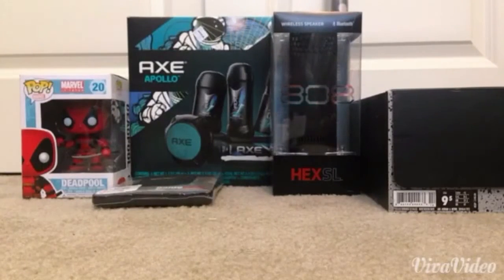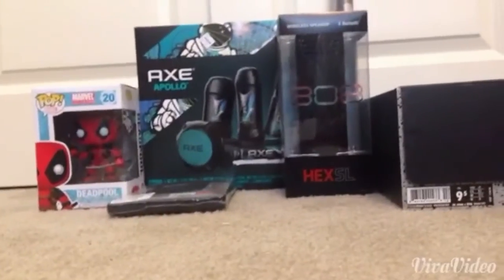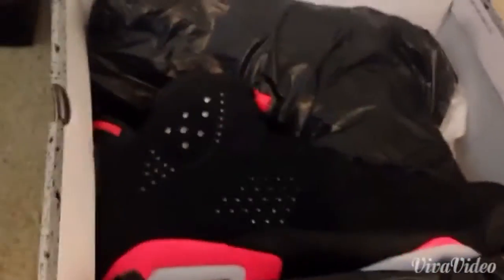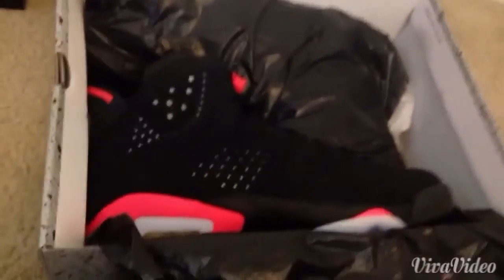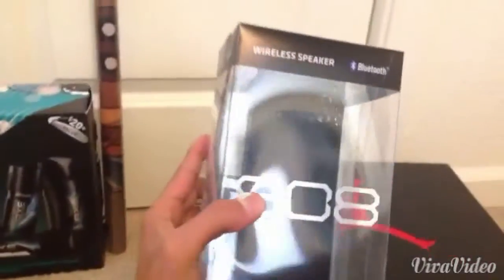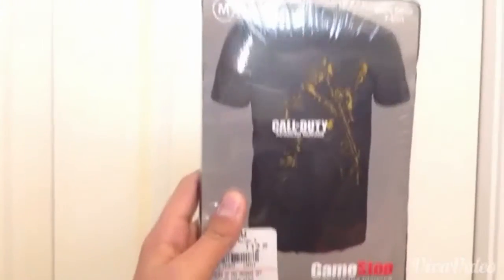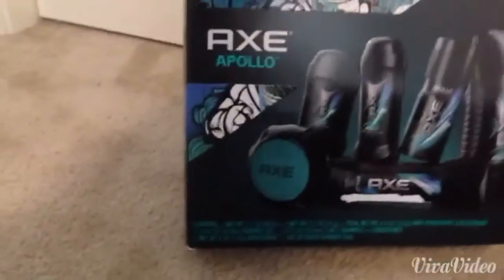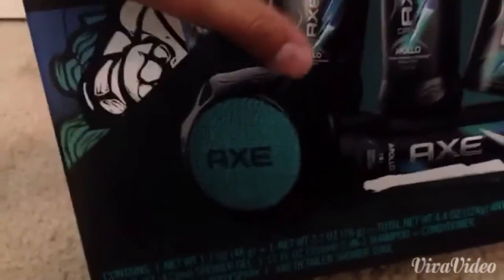Christmas presents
Hope you had a good Christmas you guys